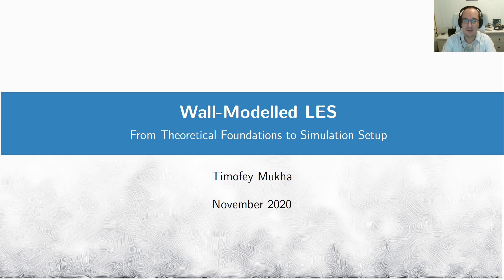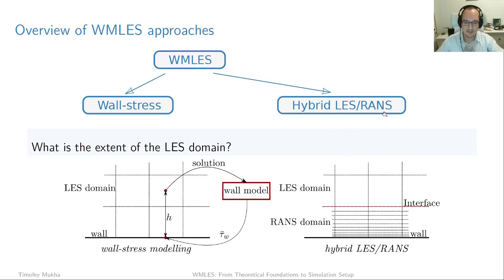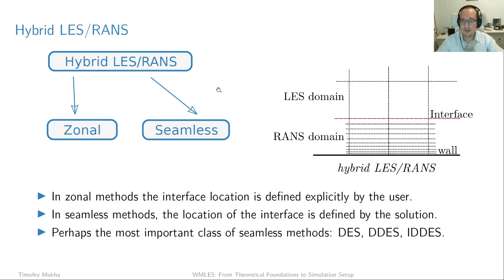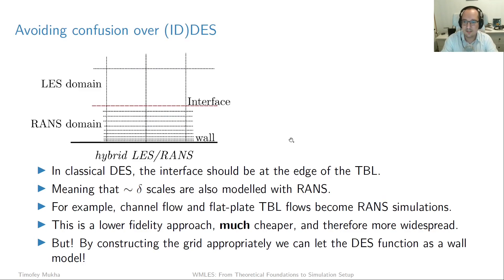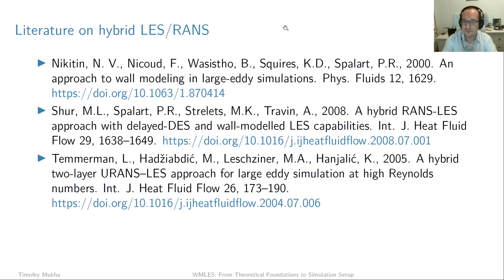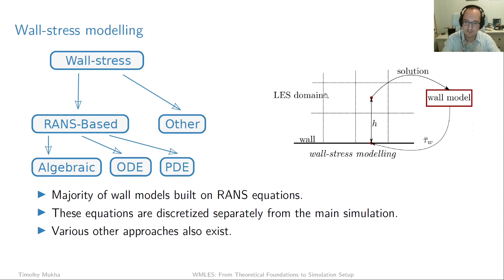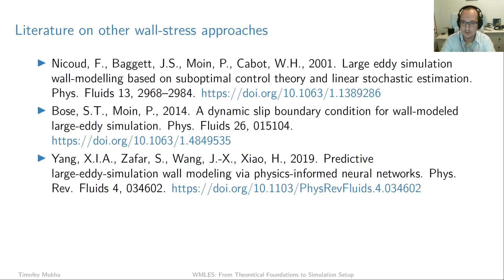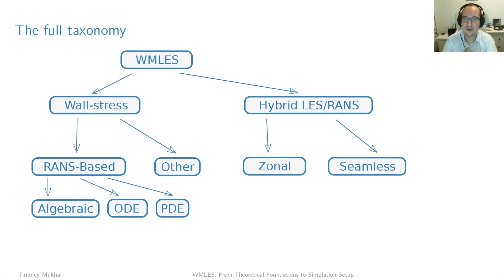Wall-Modelled LES: From Theoretical Foundations to Simulation Setup. Part 2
Welcome to the second part in the series! Here we classify the wall-modelling approaches out there!

Hybrid LES/RANS literature:

Nikitin, N. V., Nicoud, F., Wasistho, B., Squires, K.D., Spalart, P.R., 2000. An approach to wall modeling in large-eddy simulations. Phys. Fluids 12, 1629.

Shur, M.L., Spalart, P.R., Strelets, M.K., Travin, A., 2008. A hybrid RANS-LES approach with delayed-DES and wall-modelled LES capabilities. Int. J. Heat Fluid Flow 29, 1638–1649.

Temmerman, L., Hadžiabdić, M., Leschziner, M.A., Hanjalić, K., 2005. A hybrid two-layer URANS–LES approach for large eddy simulation at high Reynolds numbers. Int. J. Heat Fluid Flow 26, 173–190.

"Other" wall-stress modelling approaches literature:

Nicoud, F., Baggett, J.S., Moin, P., Cabot, W.H., 2001. Large eddy simulation wall-modelling based on suboptimal control theory and linear stochastic estimation. Phys. Fluids 13, 2968–2984.

Bose, S.T., Moin, P., 2014. A dynamic slip boundary condition for wall-modeled large-eddy simulation. Phys. Fluids 26, 015104.

Yang, X.I.A., Zafar, S., Wang, J.-X., Xiao, H., 2019. Predictive large-eddy-simulation wall modeling via physics-informed neural networks. Phys. Rev. Fluids 4, 034602.